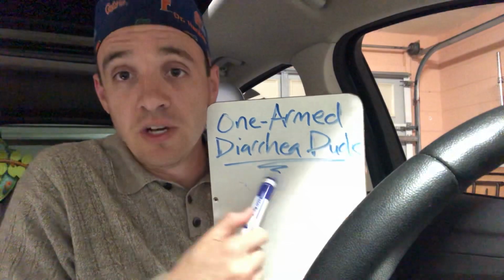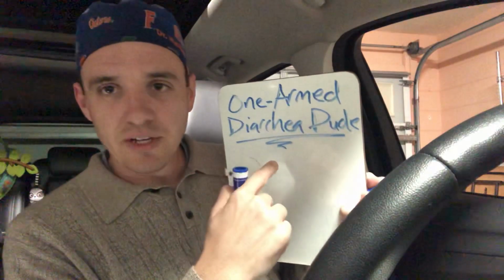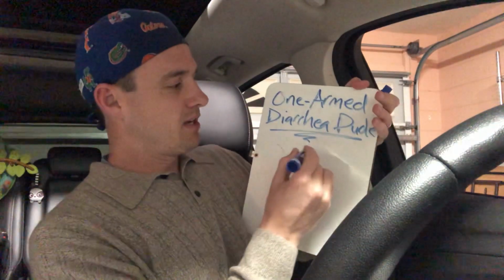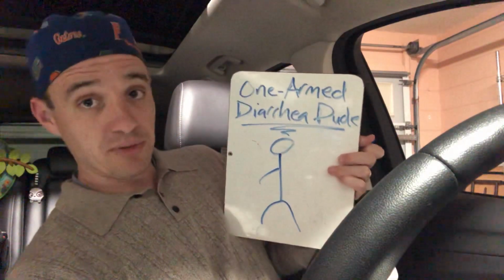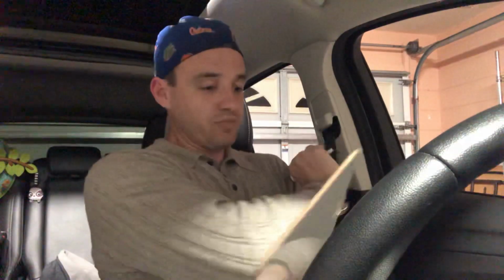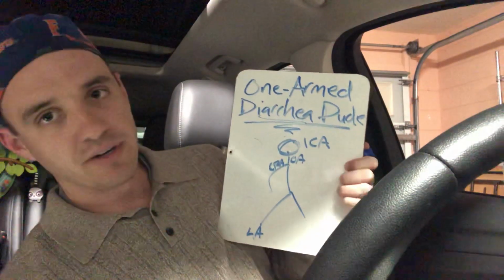One-Armed Diarrhea Dude! - arterial supply of the eye - MADE EASY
Arterial supply of the globe - MADE EASY!